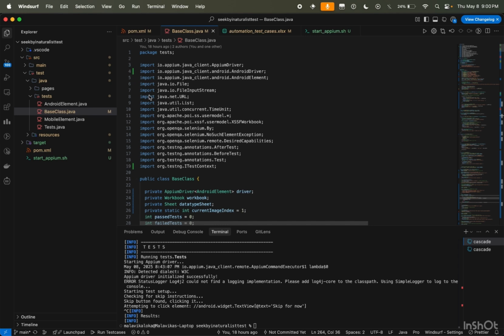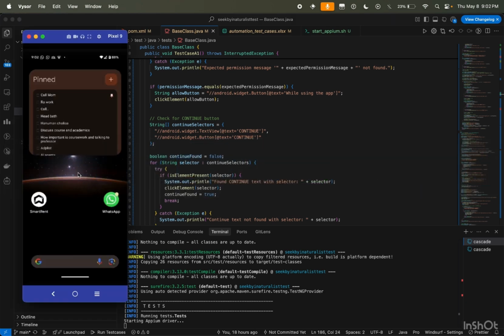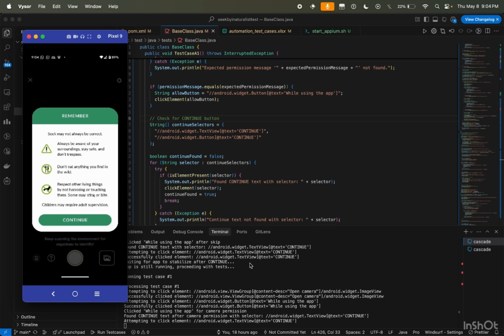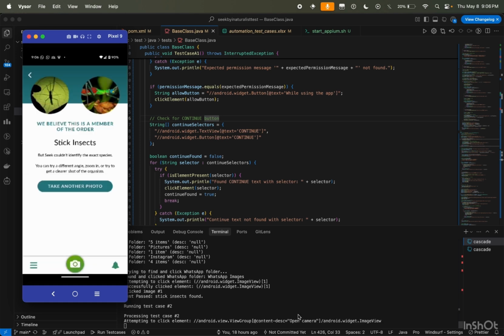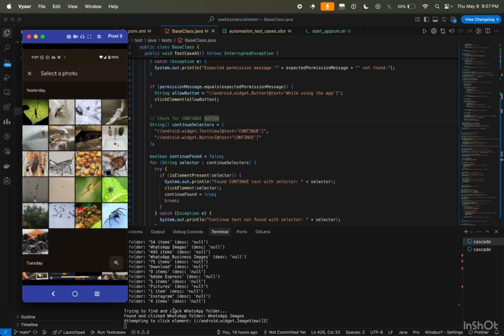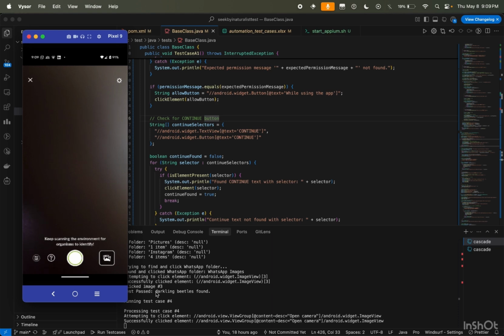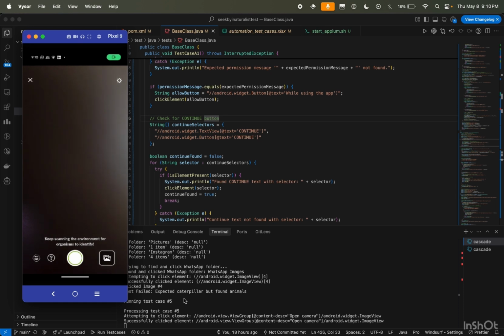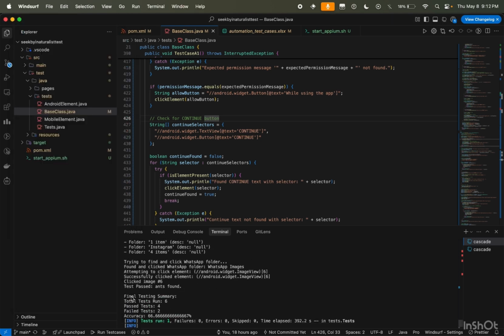video output 45A4BF93 3E17 4746 8150 3C926C5A5152